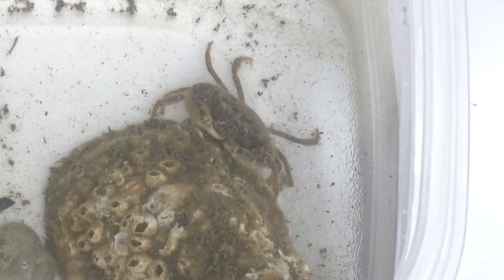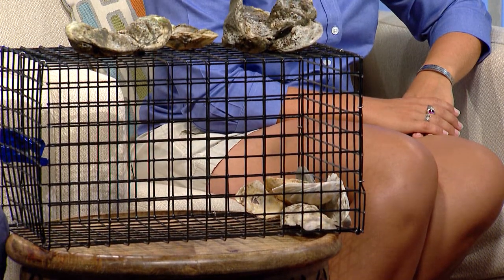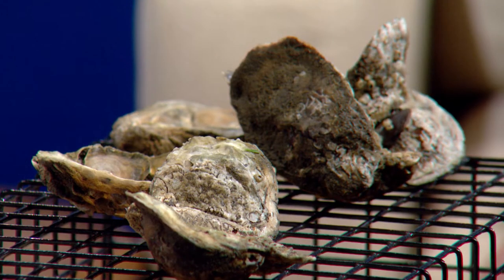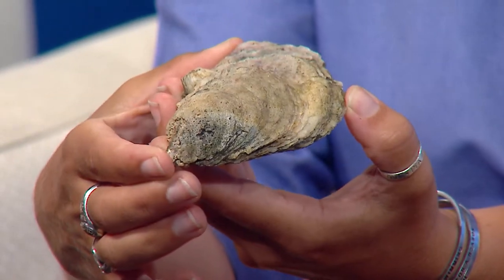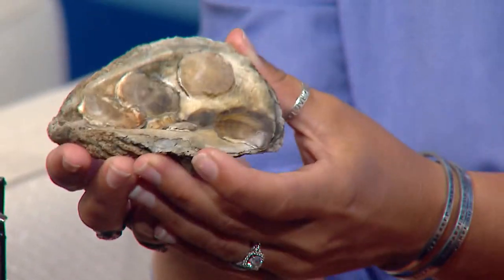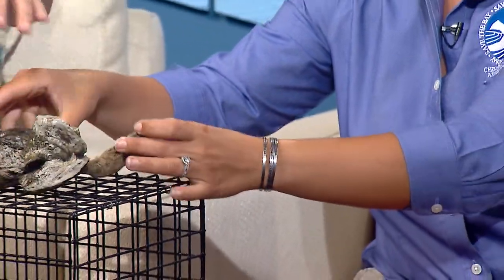Volunteer in Hampton raises oysters to help clean the Chesapeake Bay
Claire Neubert raises oysters from her Elizabeth Lakes home and also collects shells from Hampton restaurants that will serve as their future home. She's involved in a program run by the Chesapeake Bay Foundation and Heather North, who explains that oysters are key to helping clean and filter the water around us.